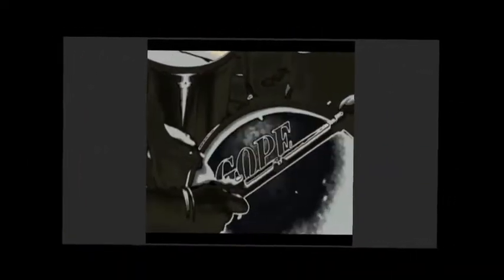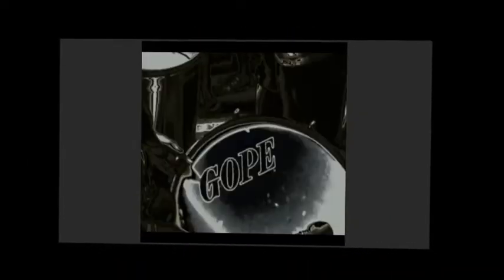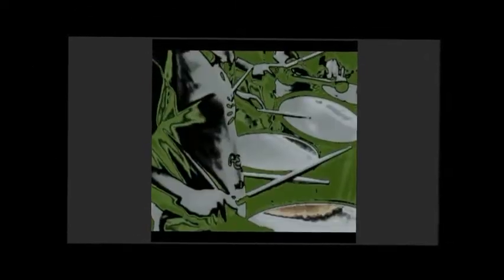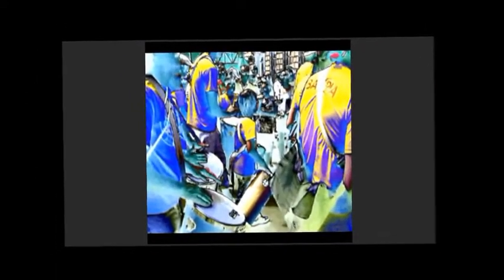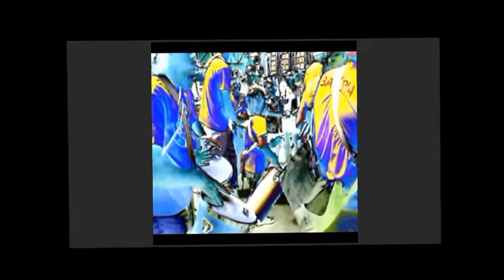Judge Dread - Big 7 (Jamaican Disco Reggae Rmx)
Another result of my latest summer remix project for you now:
Electro combined with Rocksteady & Ska , Reggae & Ragga,
in this special case a British Dancehall Reggae rework basing on:
Big 7 by Judge Dread
Enjoy the White stuff & the vivid VJ visuals with it!
Mit Sportlichen Gruessen/ Sporty Regards/  Sportives Salutations/
Recuerdos Deportivos/ Salutaziones Sportivos/ Zhāohu Yùndòng/
приве́т спорти́вный/ Cumprimentos Esportivos/ Pozdrowienie Sportowy
Llego
Buy & info links:
Judge Dread
For my album (available from 1st of February 2014 on):
among others...
Usually limited to the USA